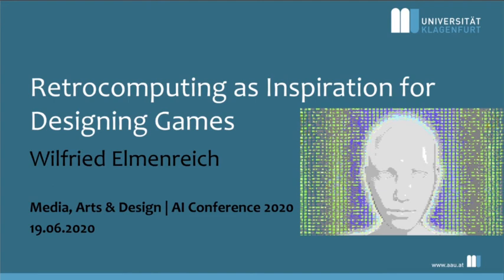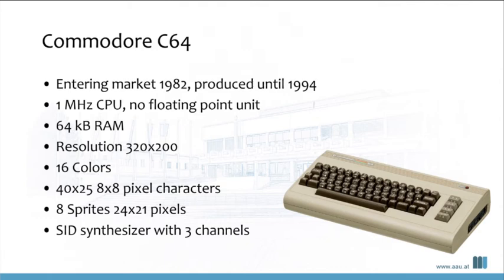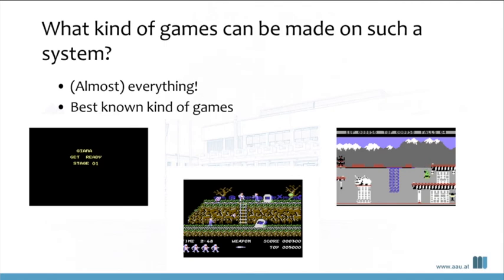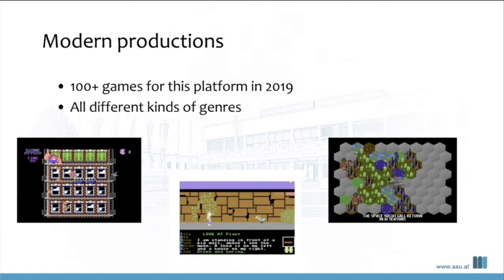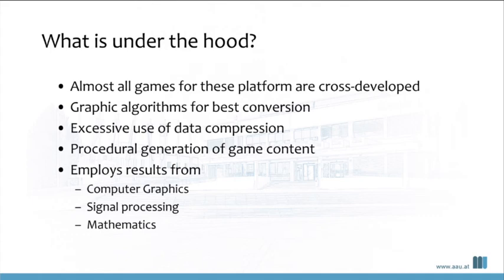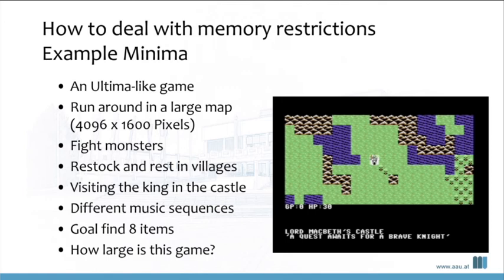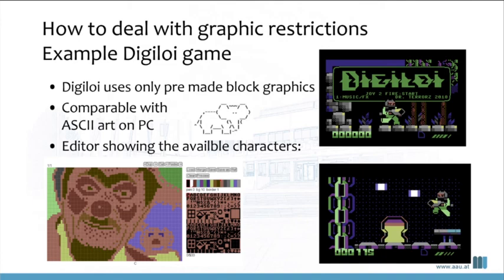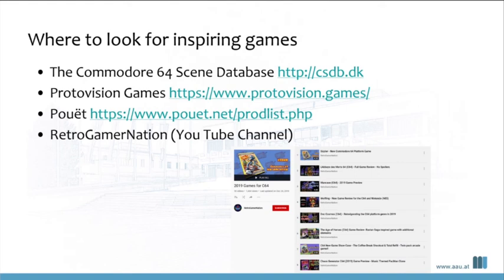MAD | AI 2020: Retrocomputing as Inspiration for Designing Games.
Wilfried Elmenreich | Alpen-Adria-Universität Klagenfurt

Retrocomputing is the use of old computer hardware and software in modern times. This usually comes with severe restrictions in memory, graphical features, sound, and processing speed. On the other hand, adhering to these restrictions can be a powerful source of inspiration for game design. Despite being of limited commercial value, creating retrocomputing games in the modern world can be of educational value as well as an art on its own. In this talk, we take a deep dive into computer systems of the early 80ies to understand their capabilities and limitations and investigate the tools used today to create real retro games for systems such as the legendary Commodore C64. While the limited hardware possibilities force a designer to use game features resembling those of past computer games, a set of modern cross-development tools, advances in computer algorithms, embedded system development and four decades of game development have formed a unique ecosystem that is strongly different from past and contemporary environments.